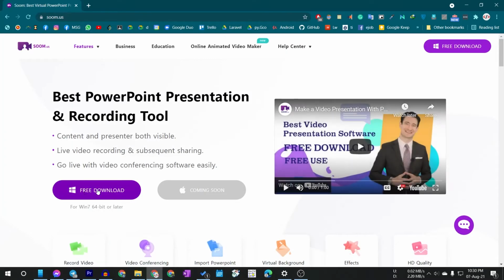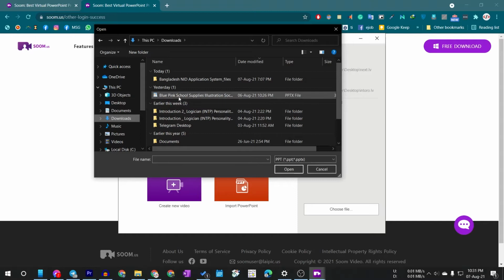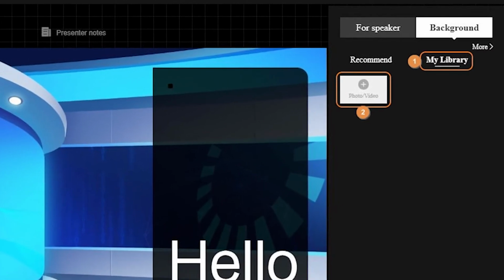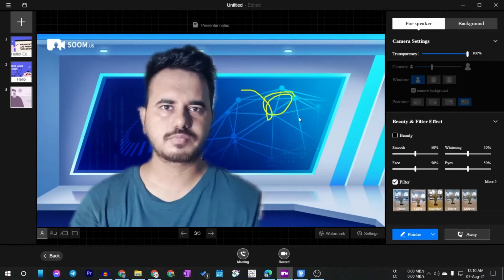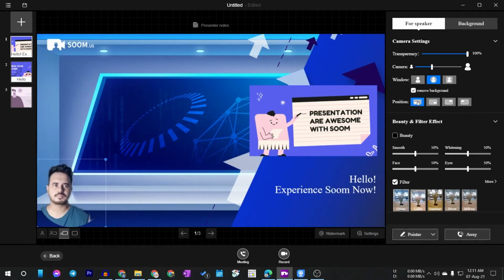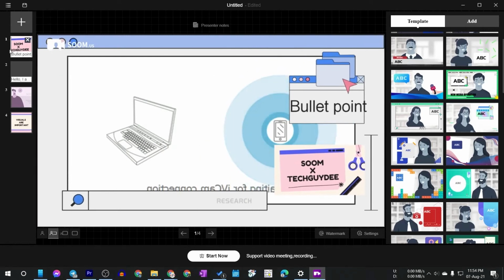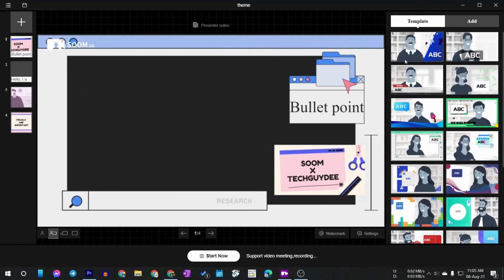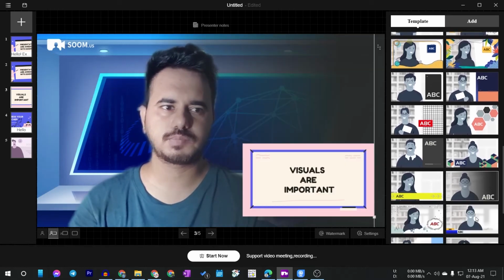Make Online Presentation Standout | SOOM Tutorial | Remove Background In Zoom Meeting.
to start your own amazing animation video creation.

Soom is a Windows/MAC software that lets you do awesome dynamic presentations in online meetng, replaces the background with real-time accuracy,  offers lots of customization, and much more. Download zoom today to make your zoom, meet, or any online meeting exciting and fun.